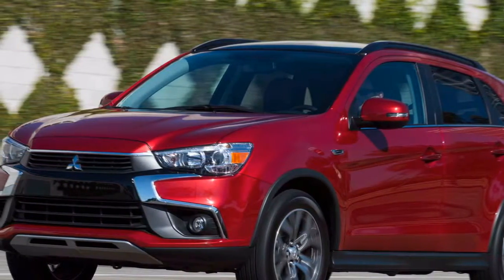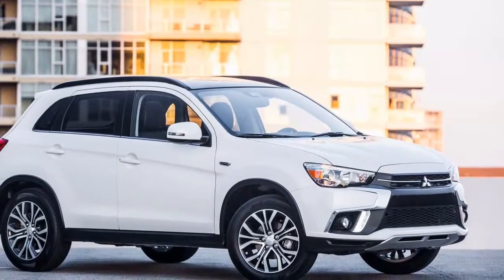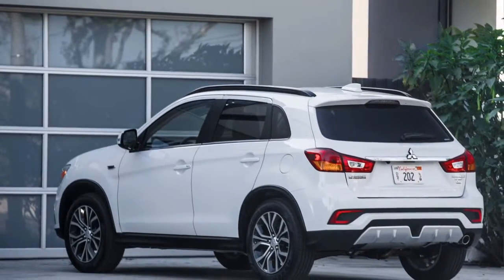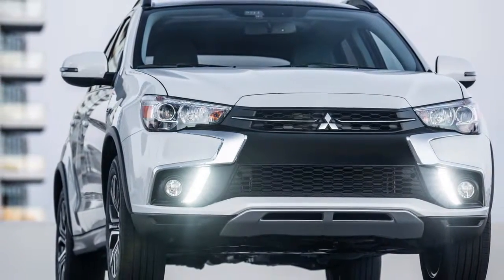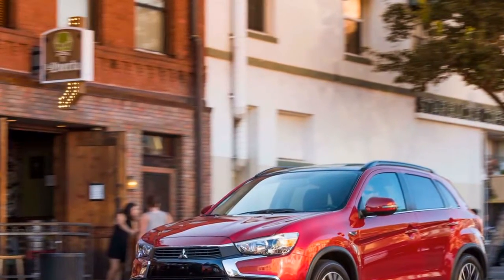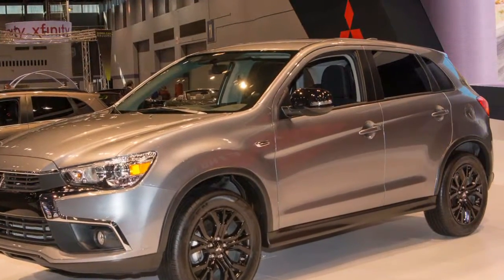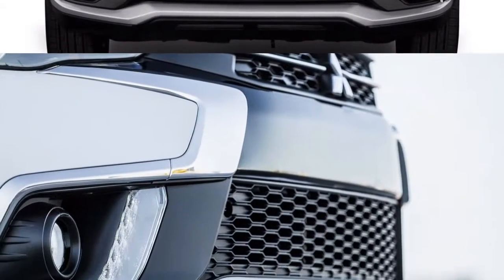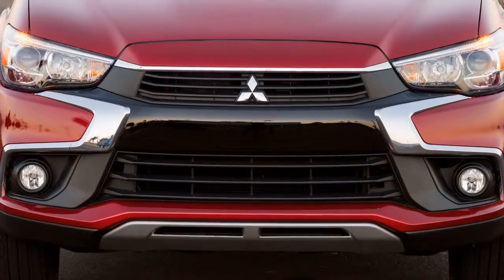2018 Mitsubishi Outlander Sport Review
The 2018 Mitsubishi Outlander Sport is old, unrefined, moderate, and a long way from fuel-effective, however it is modest; purchasers can likely improve the situation.

The 2018 Mitsubishi Outlander Sport smaller SUV is currently in its eighth year available, and it appears. While the value begins at generally $21,000, it's littler than later minimized hybrids as well as slower, less appealing, and fitted with far less security highlights. It is offered in three trim levels: base ES, mid-level SE, and best end SEL.

In general, the 2018 Outlander Sport is appraised at 4.5 out of 10 focuses

That is lower than fresher conservative SUVs as well as subcompact models from Chevrolet, Honda, and Jeep that begin at costs nearer to the smallest Mitsubishi. Nowadays, even its mileage misses the mark concerning the best contenders.

The Outlander Sport's principle offering point is an incentive for cash; a completely stacked rendition with highlights like cowhide seats, route, and a moonroof may not hit $30,000, which will just get you a lower-line model of numerous other little hybrids. The tradeoff for that esteem, be that as it may, is a maturing and uproarious vehicle with an economy-auto inside and just normal fuel proficiency.

supercarsd1 supercarsd1